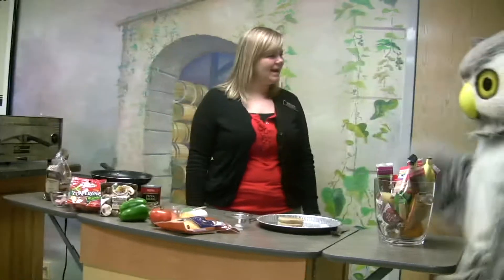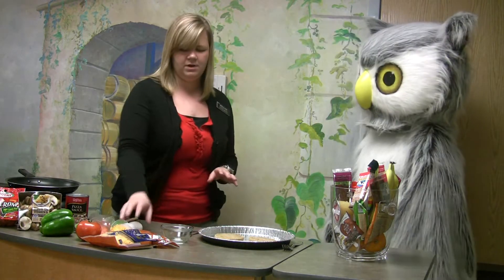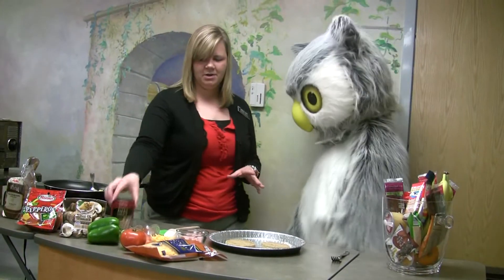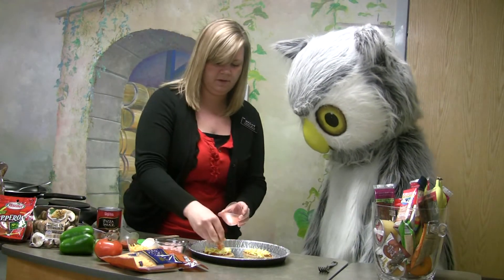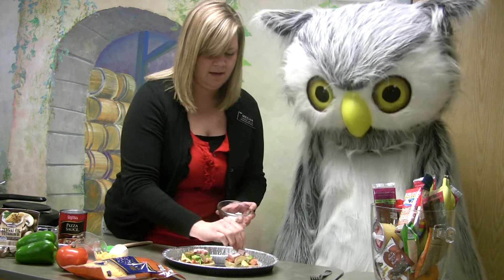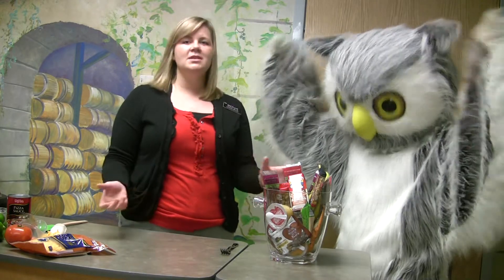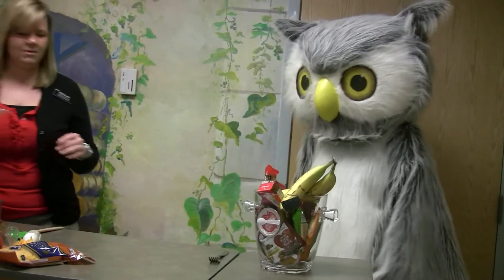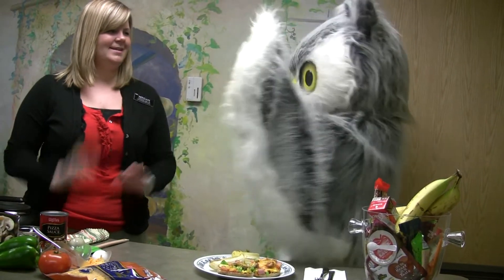Healthy Snackin' with Howie Staywell: Episode 2-Breakfast Pizza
On this episode of Healthy Snackin' with Howie Staywell, Howie will make Breakfast Pizza with Hy-Vee Dietitian, Megan Conlon. For more healthy recipes and tips on health and nutrition, visit our